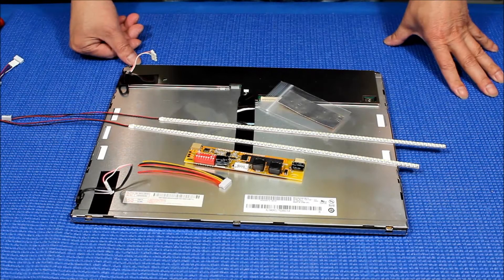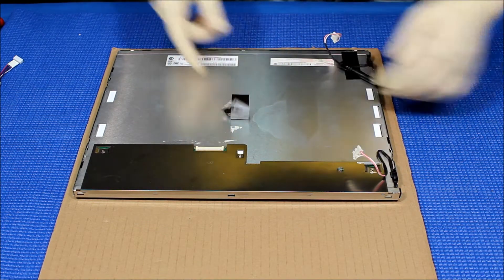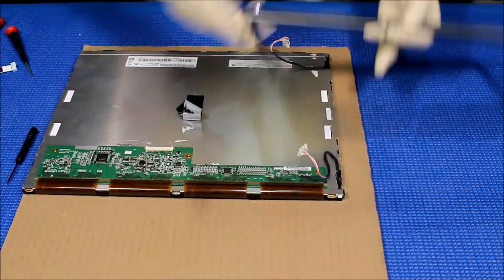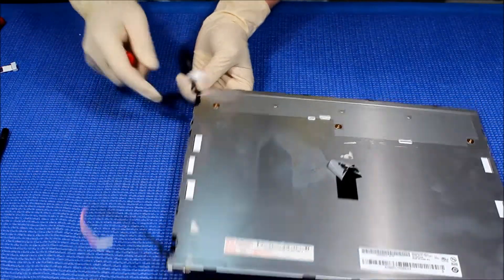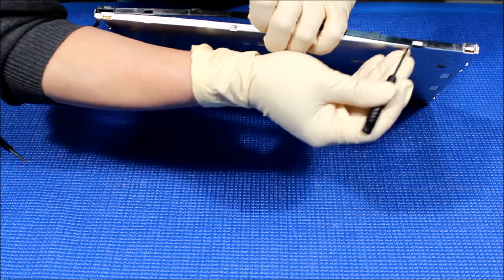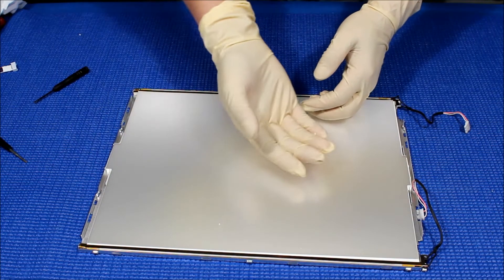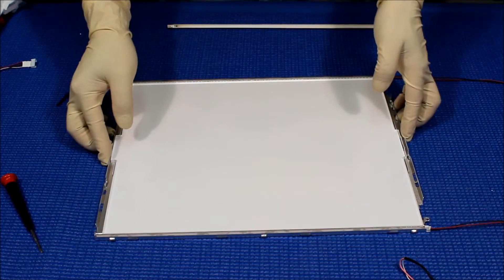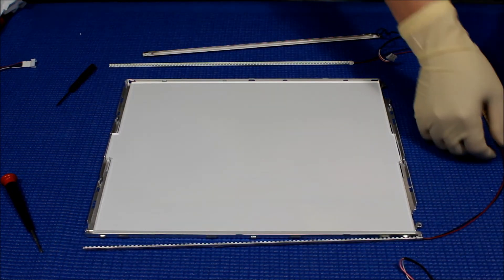AUO M150XN07, Part 1 of 2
Instruction for installing Sunlight Readable UB54 Series LED backlight kit (P/N: UB54318LED8020X2) in AUO M150XN07 15 inch Industrial LCD screen.